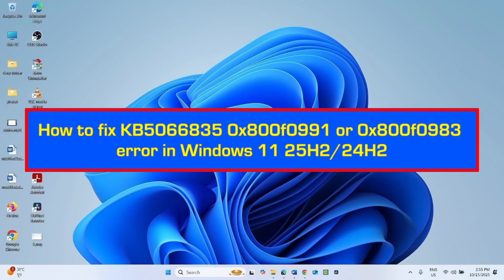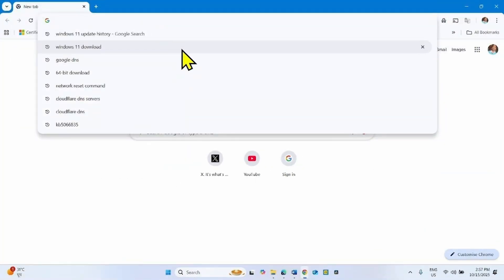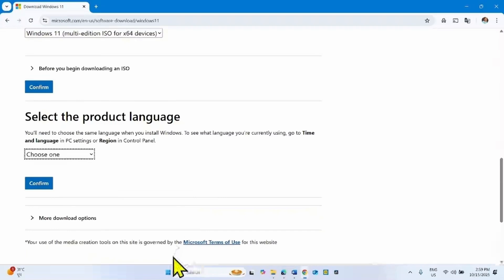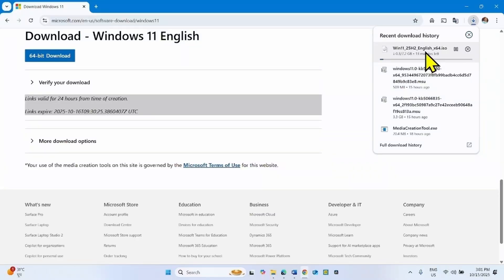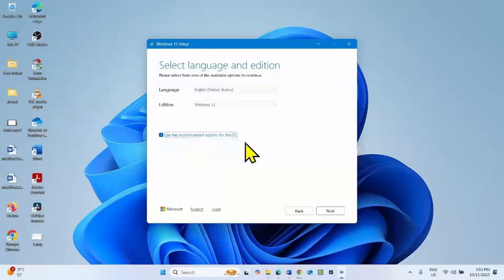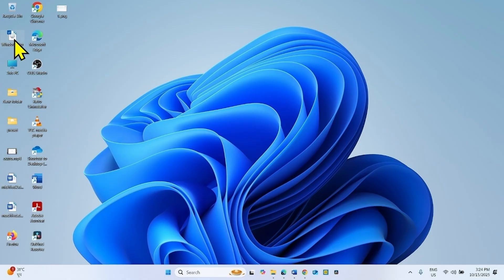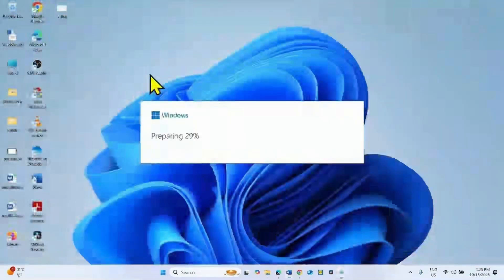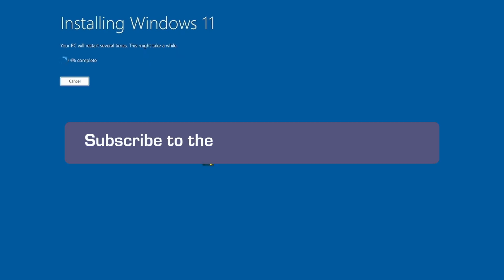How to fix KB5066835 0x800f0991 or 0x800f0983 error in Windows 11 25H2/24H2